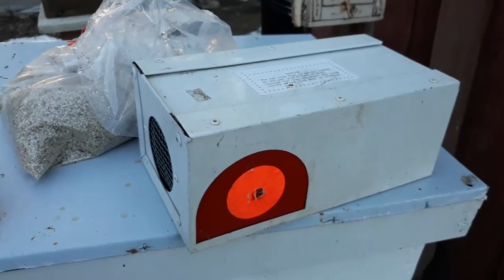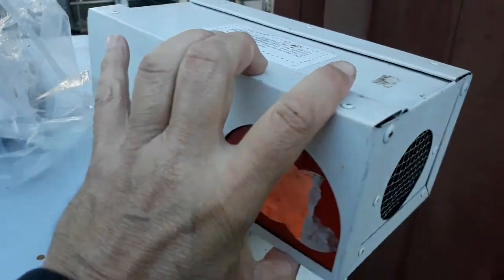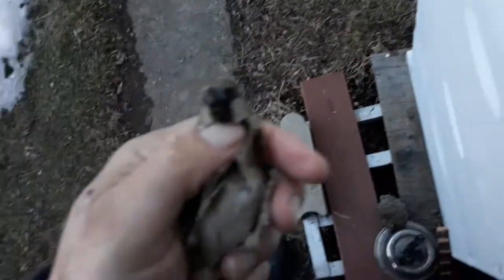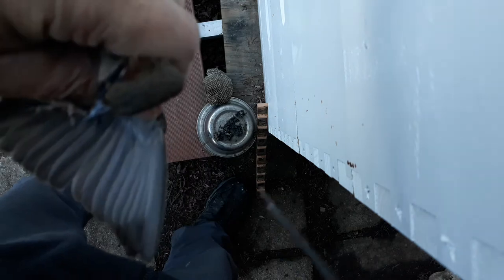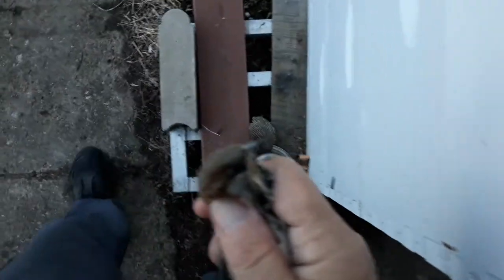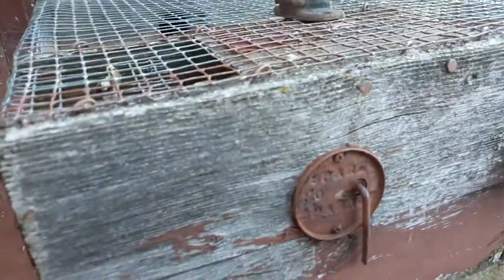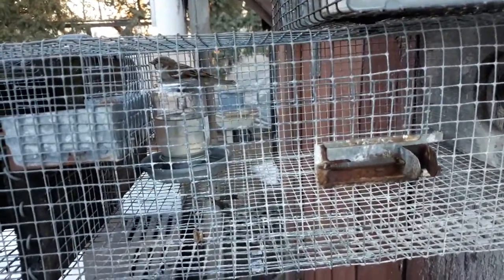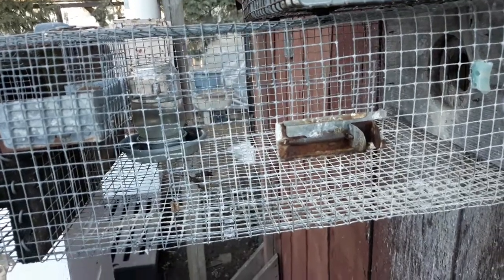How to clip the wings of a house sparrow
Call my first house sparrow of 2021 and I show how to clip the wings